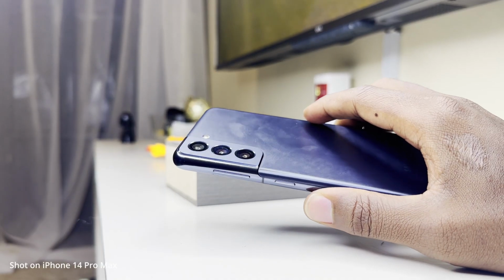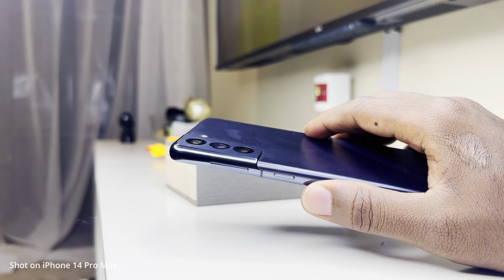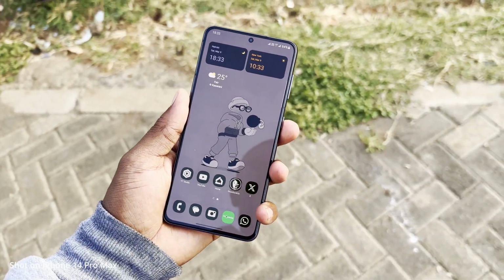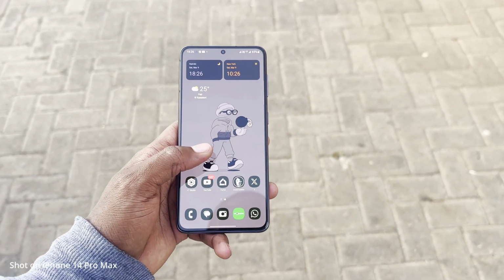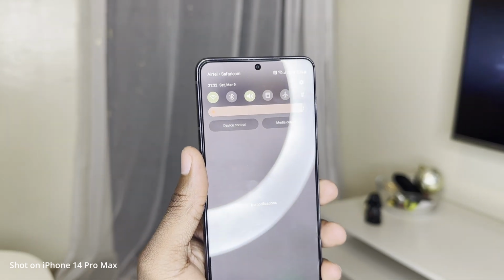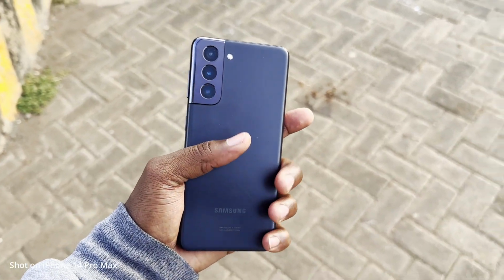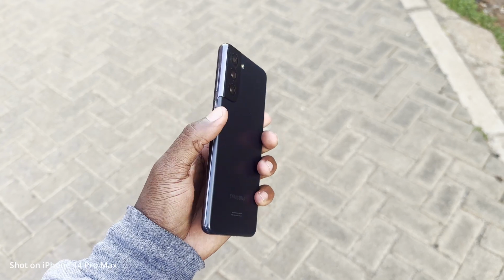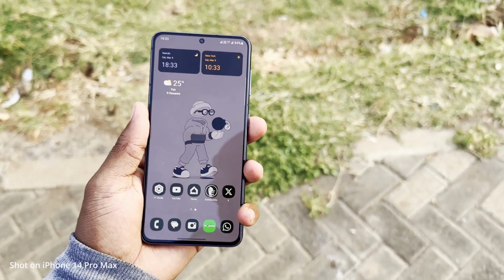Samsung Galaxy S21 5G in 2024. Worth it?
The S21 features a sleek and modern design with a plastic back and an aluminum frame. It comes in various colors including Phantom Gray, Phantom White, Phantom Violet, and Phantom Pink. Today in 2024, this phone is still a KING, here's why.